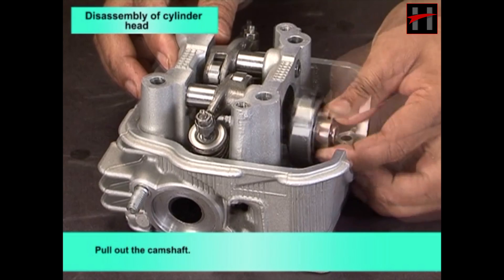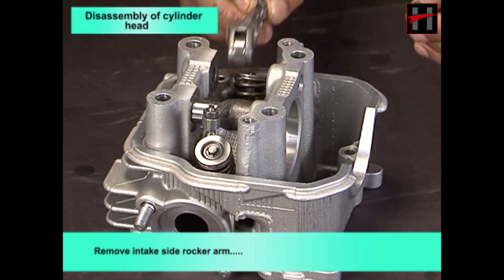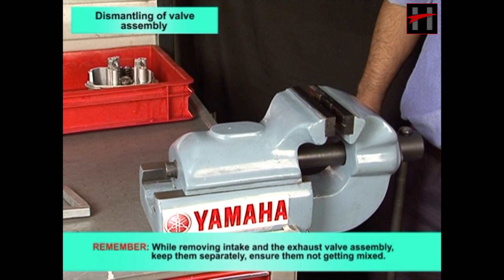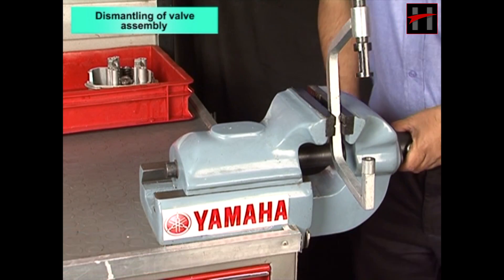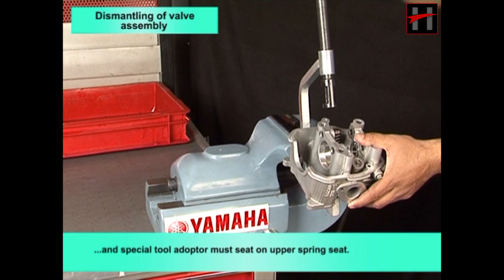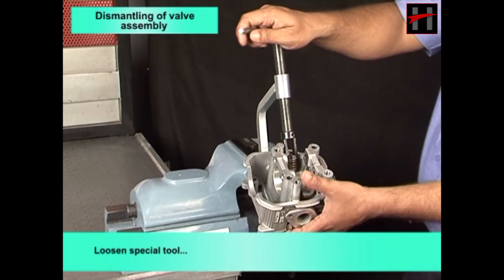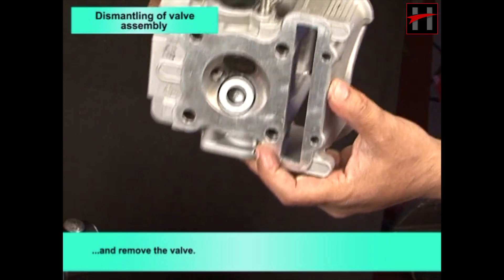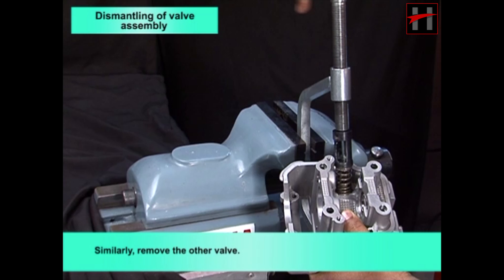Disassembly of Cylinder Head of Yamaha Ray & Ray Z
Hey Friends !! This video explains the process of Disassembly of Cylinder Head  during the Disassembly of Engine of Yamaha Ray & Ray Z .
This is Playlist of 12 Videos  , explaining How to Disassemble Engine of Yamaha Ray & Yamaha Ray Z . Each Video deals with a particular component of the engine .